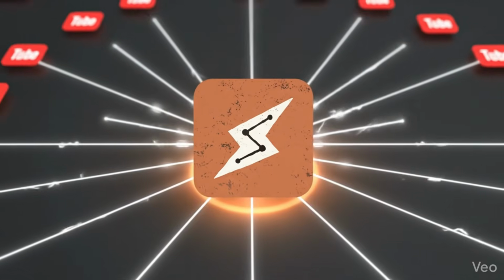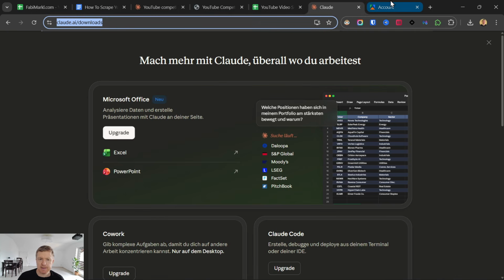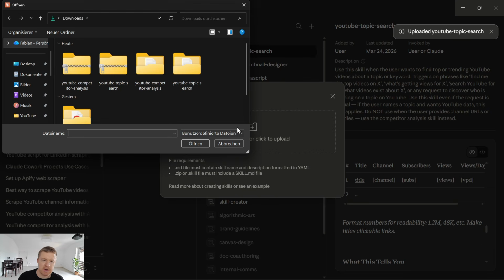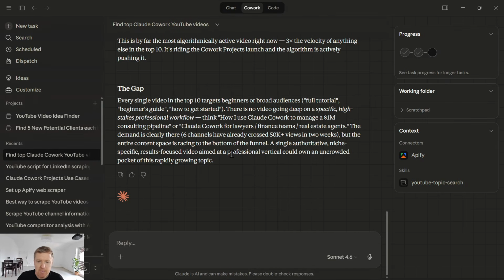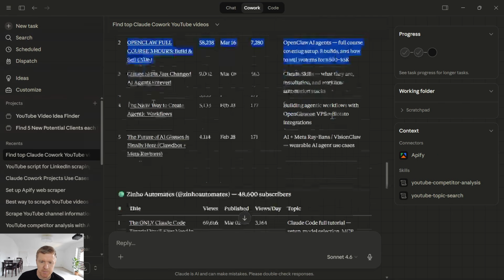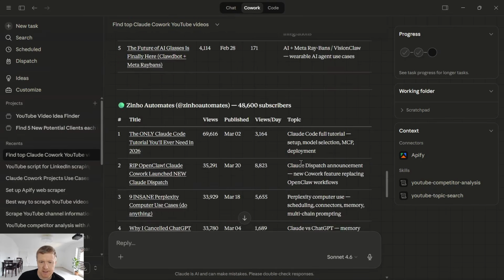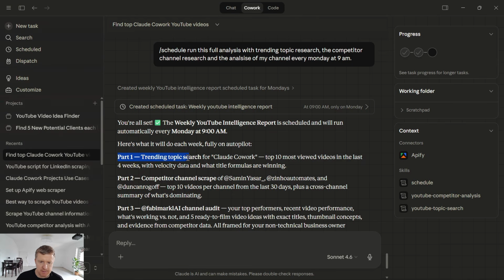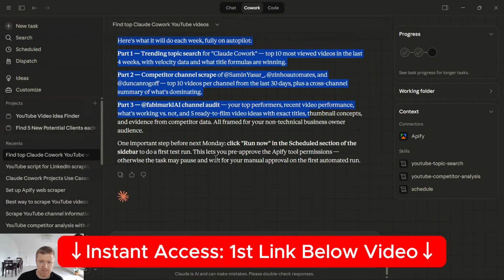How To Scrape Entire YouTube With Claude Cowork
Claude Cowork's AI agent can now scrape anything from YouTube. Trending videos, top performing channels, what topics are blowing up right now — and then generate five video ideas based on what's actually working in your niche.

In this video I'll show you how to find the 10 most viewed videos on any topic in seconds, how to analyze any competitor channel and see exactly what's performing, and how to combine it all to generate your content plan for the week automatically.

⏰ TIMESTAMPS:
00:00 Claude Cowork Scrapes YouTube Automatically (Here's How)
01:02 Connect Apify to Claude Cowork in One Click
03:29 Add YouTube Skills to Make Results 10x Better
04:31 Find The 10 Most Trending Videos on Any Topic
06:32 Schedule It to Run Every Monday Automatically
07:06 Analyze Your Competitor Channels in One Prompt
09:39 Analyze Your Own Channel and Get 5 Video Ideas
12:02 Schedule The Full Weekly Intelligence Report
13:44 Get Results Sent to Your Phone via Telegram
14:36 Turn Your Analysis Into a Live Dashboard